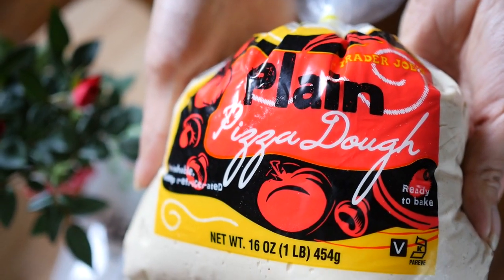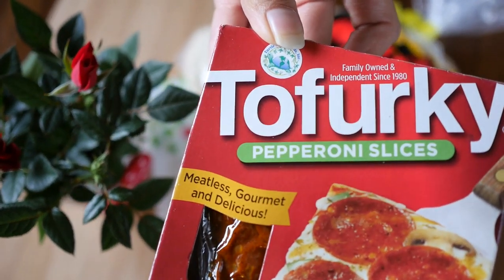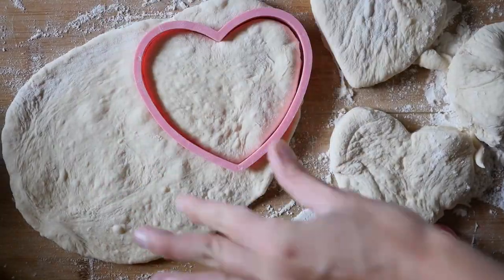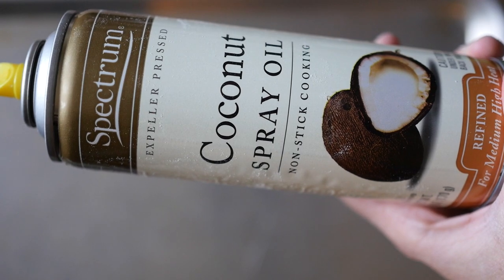Vegan Valentine's Day Recipe ♡ Heart-Shaped Pizza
How to make vegan pizza | Vegan Valentine's Day recipe!

In today's video I (Michelle Cehn) join Toni Okamoto from Vegan Outreach in making Valentine's Day vegan pizzas! We used dough and pizza sauce from Trader Joe's (both in the refrigerated section), Daiya vegan cheese, and Tofurky pepperoni. You'll also need flour, vegan butter or oil to grease the pan, heart shaped cookie cutters (one big for the dough, one tiny for the pepperoni), a rolling pin, and an oven, of course. Simply bake according to the vegan pizza dough instructions and serve to your loved ones on Valentine's Day! Because no animal should suffer for food—especially when it can be THIS good cruelty-free. ♡♡♡

▹▹▹ AMAZING VEGAN RECIPES ▹▹▹

▹▹▹ VEGAN COOKBOOKS ▹▹▹

A great way to stay inspired in the kitchen is by investing in a few vegan cookbooks. Here are my favorites

▹▹▹ ABOUT WORLD OF VEGAN ▹▹▹

World of Vegan is your hub for the latest vegan news, trends, recipes, products, lifestyle tips, and more!

▹▹▹ ABOUT ME ▹▹▹

My name is Michelle Cehn, and I'm a vegan filmmaker on a mission to change the world one bite-sized vegan video at a time.

▹▹▹ TONI OKAMOTO FROM VEGAN OUTREACH ▹▹▹

I made this video in collaboration with Toni Okamoto from Vegan Outreach. Toni dedicates her life to bringing awareness to farmed animal issues, along food accessibility and nutrition education in low-income communities. She is the Founder of Plant Based on a Budget, one of the fastest growing vegan food blogs, which you can check out

▹▹▹ MY FAVORITE VEGAN KITCHEN TOOLS ▹▹▹

♥ Pressure Cooker (THE greatest ever!)
♥ Blendtec (my favorite blender)
♥ Food Processor

▹▹▹ MUST WATCH FILMS ▹▹▹

♥ Panasonic Lumix GH4
♥ Olympus M.Zuiko 75mm f1.8
♥ Olympus M.Zuiko 25mm f1.8
♥ iPhone

michelle (at ) worldofvegan (dot) com